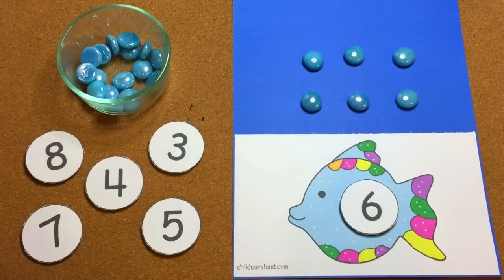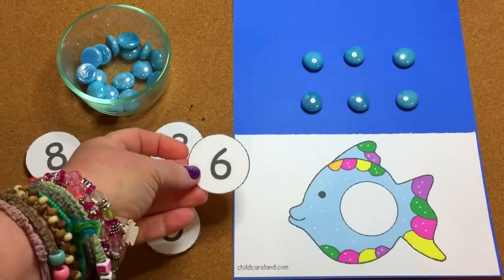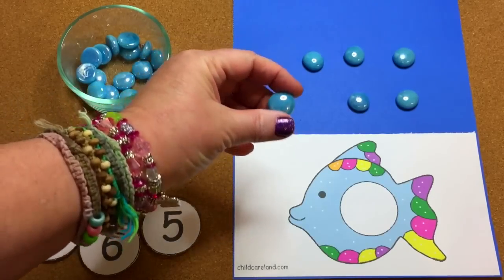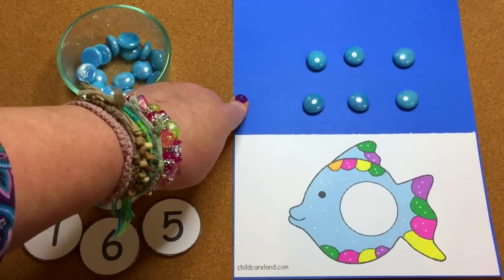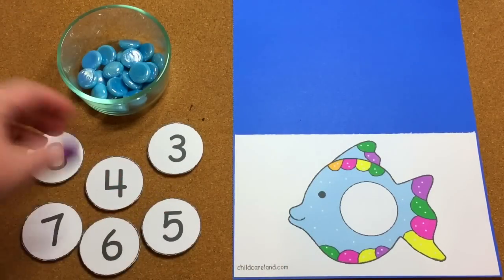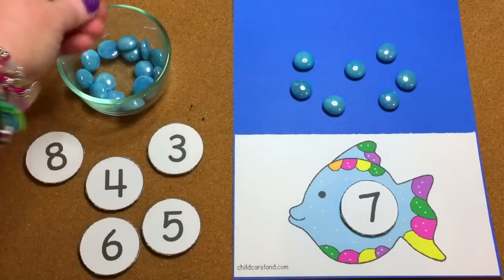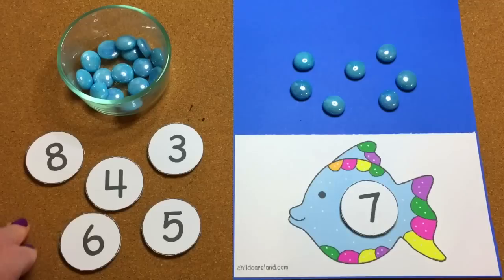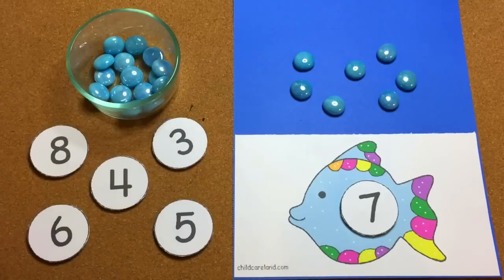Rainbow Fish Math Center For Preschool and Kindergarten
This is a math center activity for preschool and kindergarten as well as developing fine motor skills.  For more preschool learning activities and preschool games please